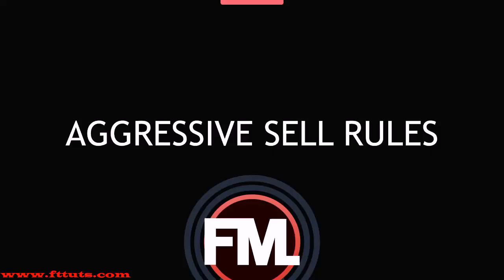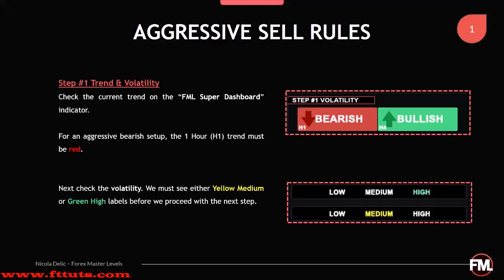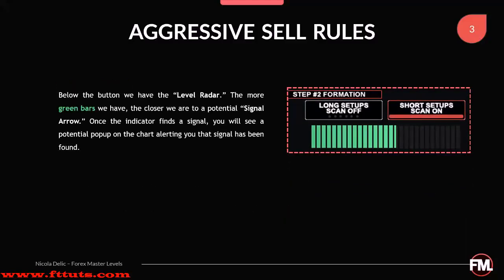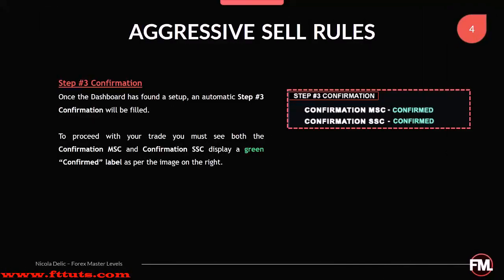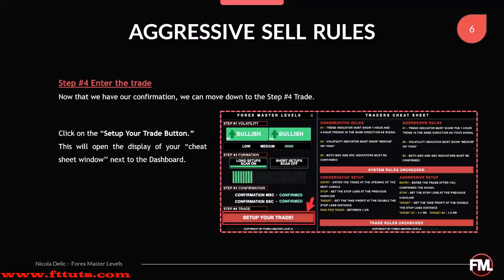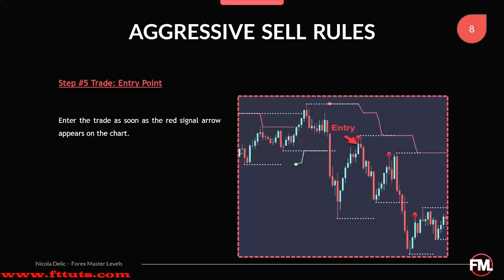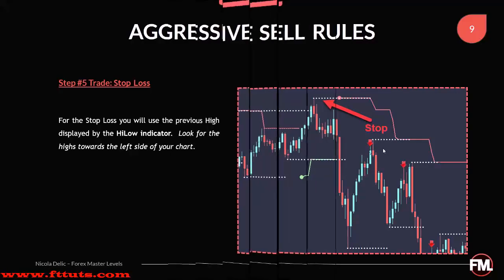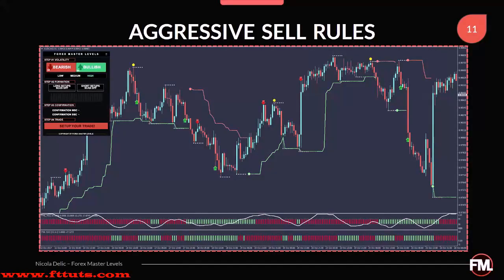Aggressive sell rules